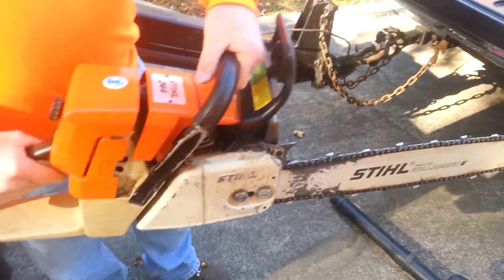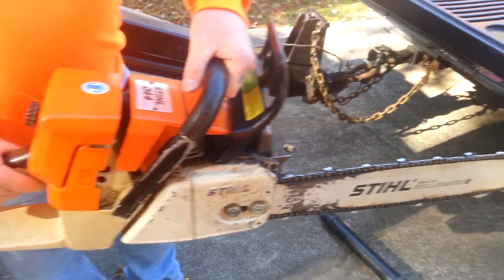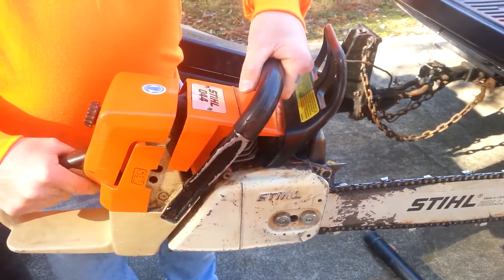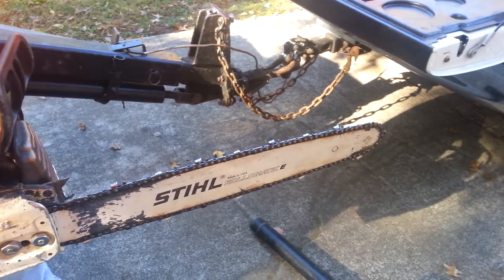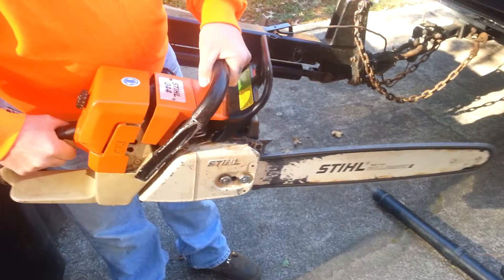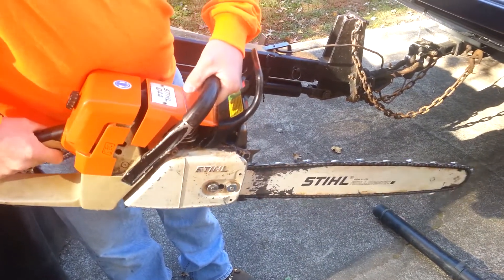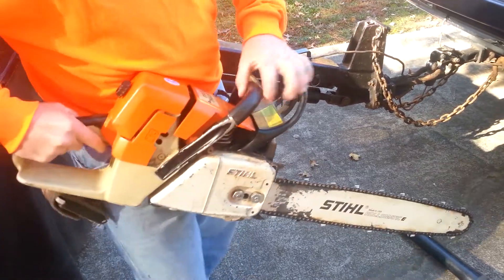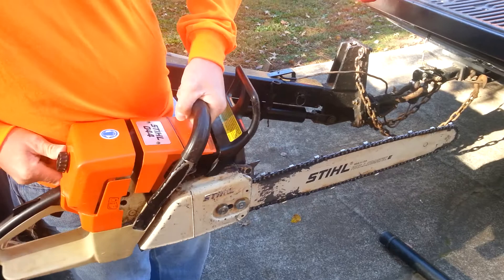Stihl MS 044 Chainsaw